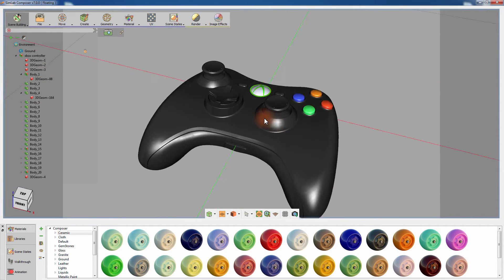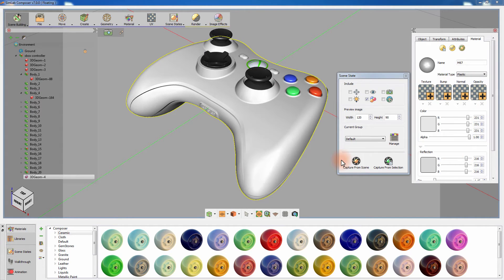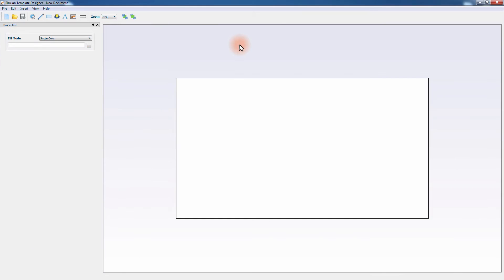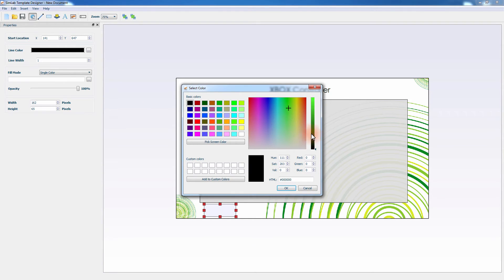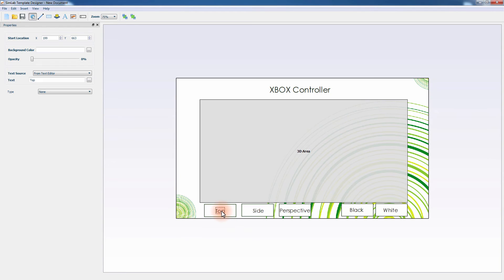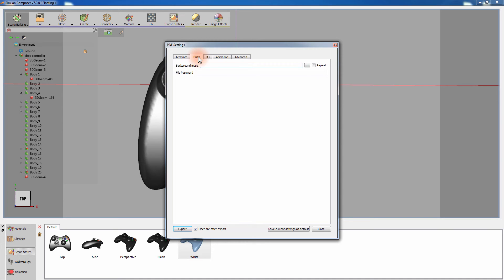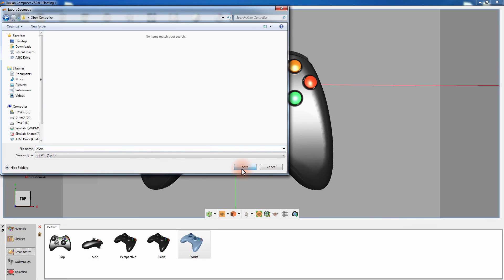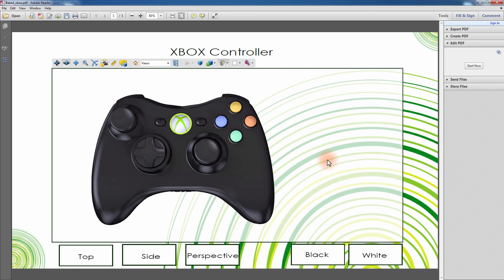SimLab Composer : 3D PDF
Export your models to 3D PDF and visualize it with others using the free Acrobat Reader.